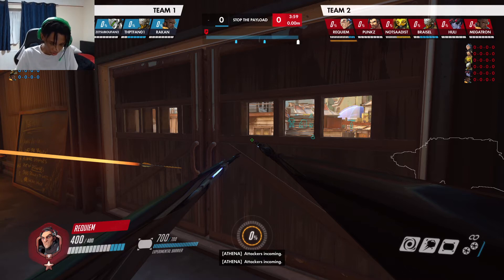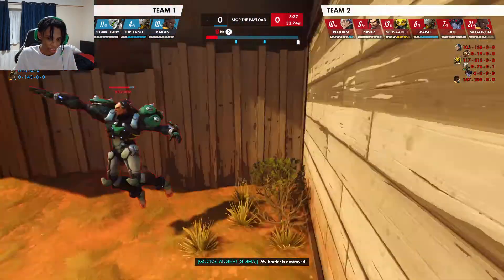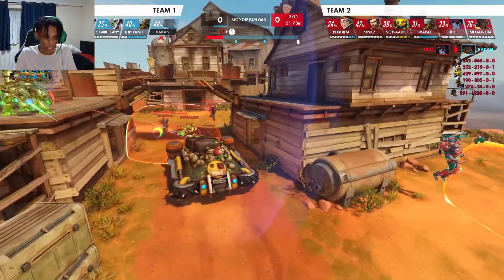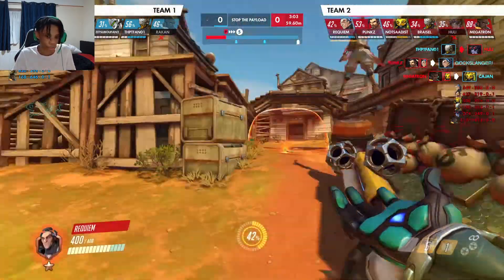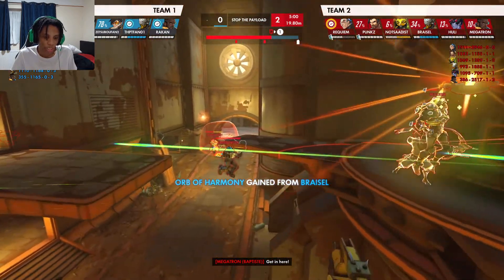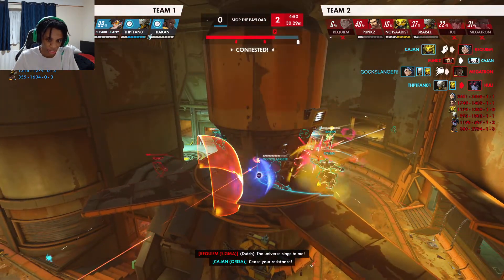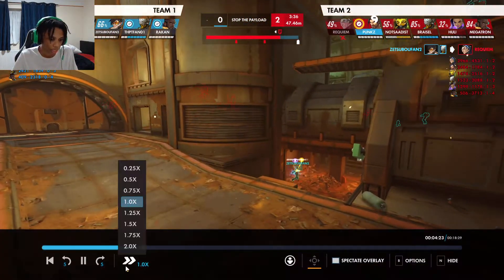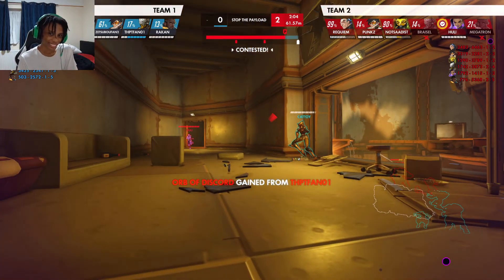3.8k Sigma guide - How to enable your team